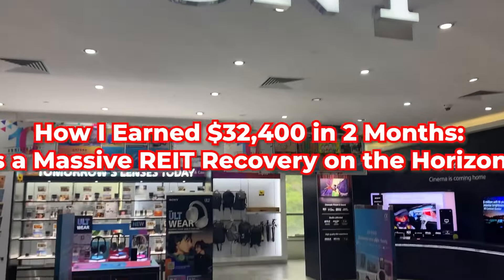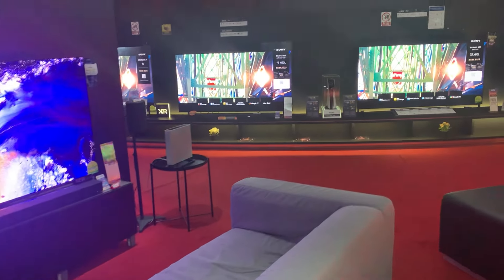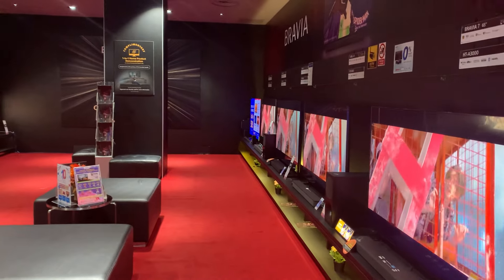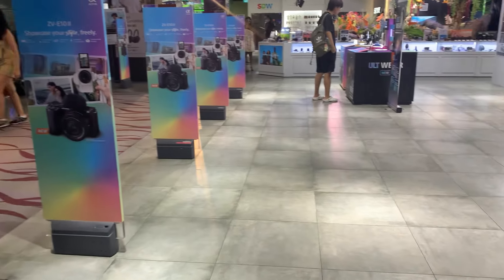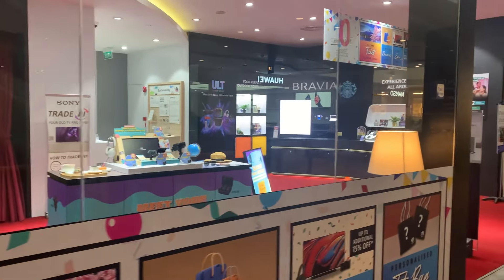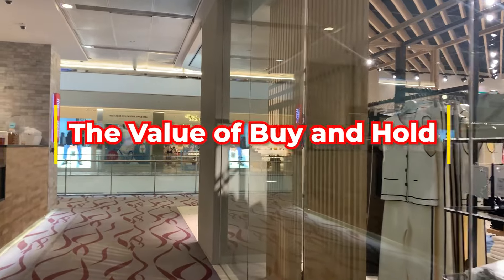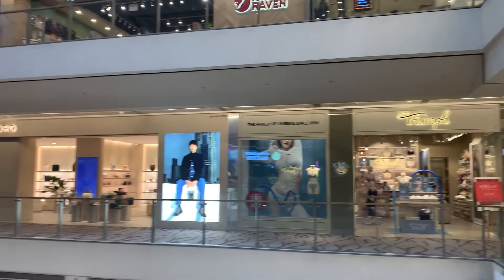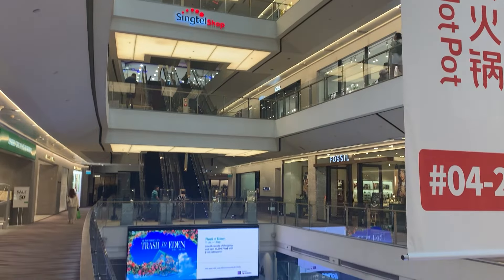How I Earned $32,400 in 2 Months: Is a Massive REIT Recovery on the Horizon?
Hey everyone, welcome back to “The Dividend Uncle” channel! Today, I’m going to break down the tremendous gains my REITs portfolio made over the past two months, which I see as a prelude to a bigger recovery in the REIT sector that could be just around the corner.

REITs have faced a tough year with rising interest rates weighing them down, but this recent performance hints at a potential shift in momentum. In fact, my REITs portfolio gained $32,400 over two months in July and August, on a portfolio size of about $283,000. That’s an 11.5% gain, which stacks up pretty well against the CSOP iEdge S-REIT Leaders Index ETF, which was up 8.5% in the same period.

What does this tell us? I think it offers a few valuable lessons about what might be coming, a possible REIT revival, the strength of buy-and-hold investing, and the benefits of taking calculated risks. Now, let’s dive into the details!

This content is for informational and educational purposes only and does not constitute financial advice. The opinions expressed are based on publicly available information and personal analysis, and they are not tailored to your specific financial situation. The REITs and institutions mentioned are cited purely as examples. Before making any investment decisions, you are strongly encouraged to consult a licensed financial adviser.